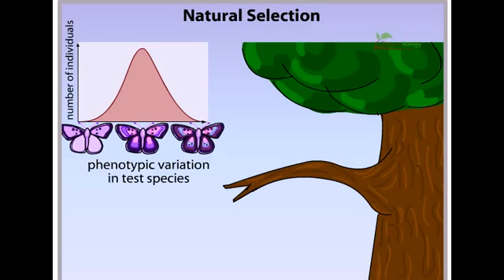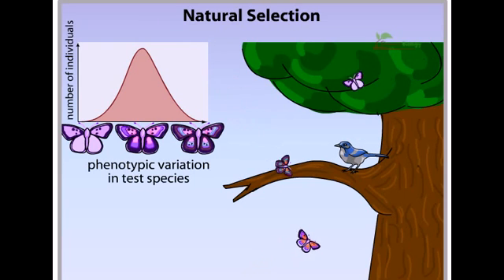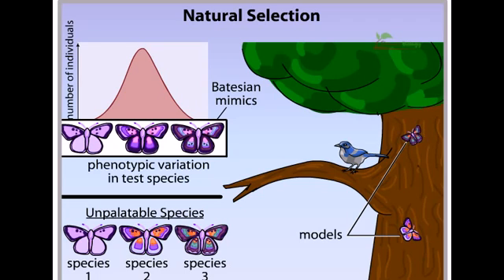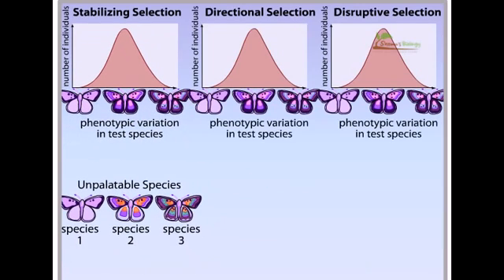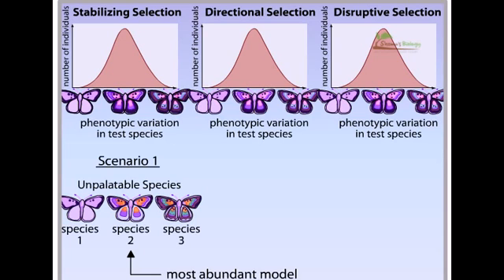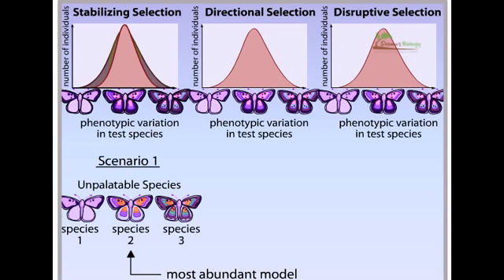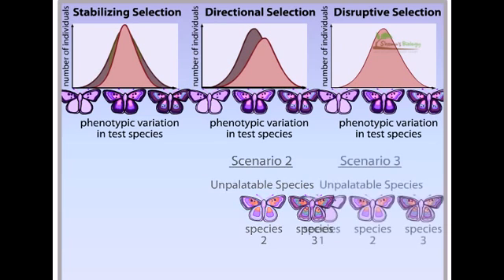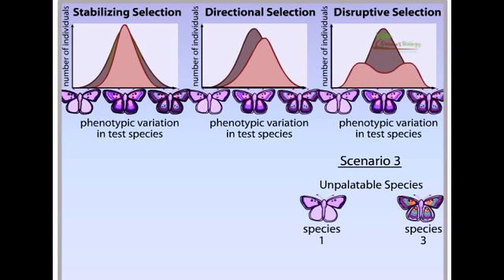Natural Selection animation (stabilizing, disruptive and directional selection)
This natural selection animation explains about stabilizing, disruptive and directional selection.

Natural selection is the gradual, non-random process by which biological traits become either more or less common in a population as a function of differential reproduction of their bearers. It is a key mechanism of evolution. The term "natural selection" was popularized by Charles Darwin who intended it to be compared with artificial selection, what we now call selective breeding.

Variation exists within all populations of organisms. This occurs partly because random mutations cause changes in the genome of an individual organism, and these mutations can be passed to offspring. Throughout the individuals' lives, their genomes interact with their environments to cause variations in traits. (The environment of a genome includes the molecular biology in the cell, other cells, other individuals, populations, species, as well as the abiotic environment.) Individuals with certain variants of the trait may survive and reproduce more than individuals with other variants. Therefore the population evolves. Factors that affect reproductive success are also important, an issue that Charles Darwin developed in his ideas on sexual selection, for example. Natural selection acts on the phenotype, or the observable characteristics of an organism, but the genetic (heritable) basis of any phenotype that gives a reproductive advantage will become more common in a population (see allele frequency). Over time, this process can result in populations that specialize for particular ecological niches and may eventually result in the emergence of new species. In other words, natural selection is an important process (though not the only process) by which evolution takes place within a population of organisms. As opposed to artificial selection, in which humans favour specific traits, in natural selection the environment acts as a sieve through which only certain variations can pass.

Natural selection is one of the cornerstones of modern biology. The term was introduced by Darwin in his influential 1859 book On the Origin of Species,[1] in which natural selection was described as analogous to artificial selection, a process by which animals and plants with traits considered desirable by human breeders are systematically favored for reproduction. The concept of natural selection was originally developed in the absence of a valid theory of heredity; at the time of Darwin's writing, nothing was known of modern genetics. The union of traditional Darwinian evolution with subsequent discoveries in classical and molecular genetics is termed the modern evolutionary synthesis. Natural selection remains the primary explanation for adaptive evolution Source of the article published in description is Wikipedia. I am sharing their material. © by original content developers of Wikipedia.